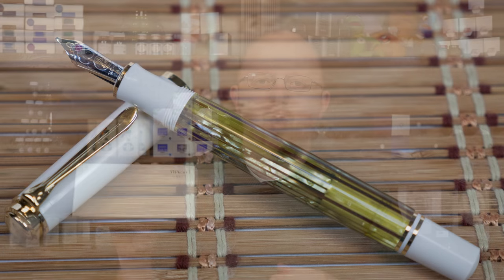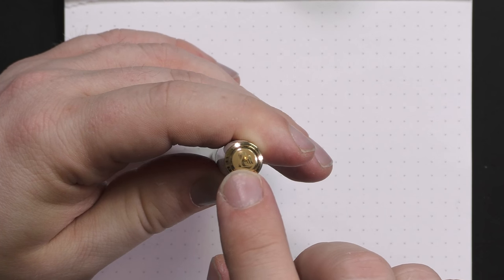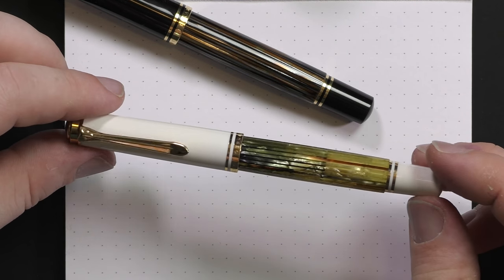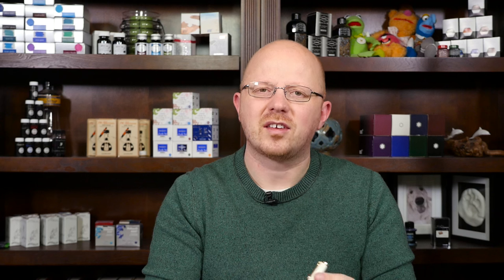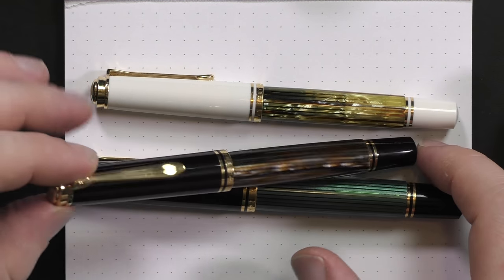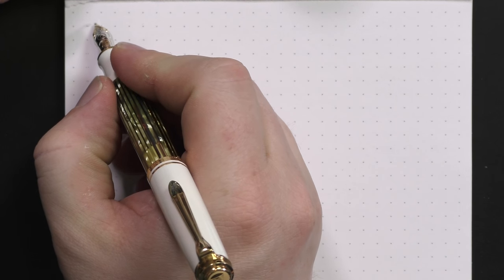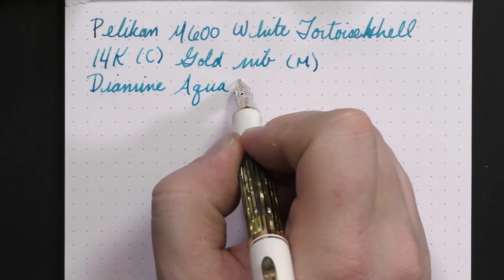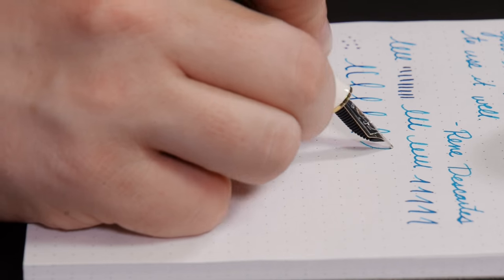Fountain Pen Review: Pelikan M600 White Tortoise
00:30 - About Pelikan and Limited Editions
01:23 - Packaging
02:12 - Design Overview
09:20 - Comparisons
10:50 - Measurements
13:45 - Writing Sample
15:45 - Writing Review
22:05 - Price and Value